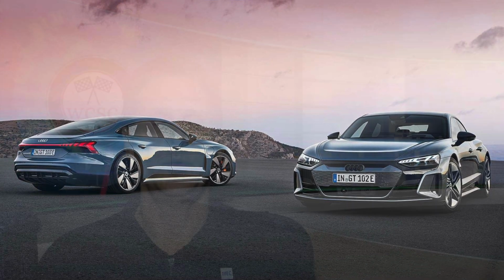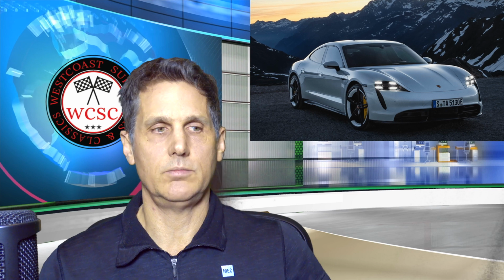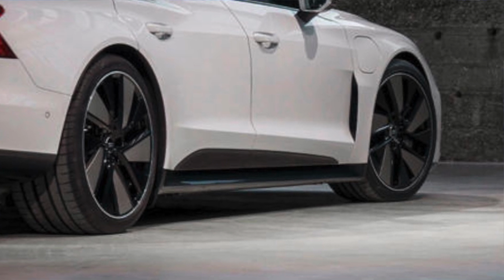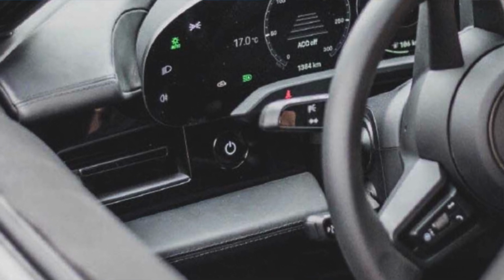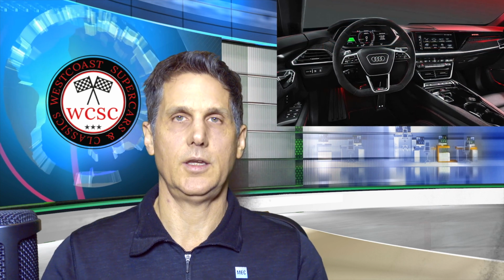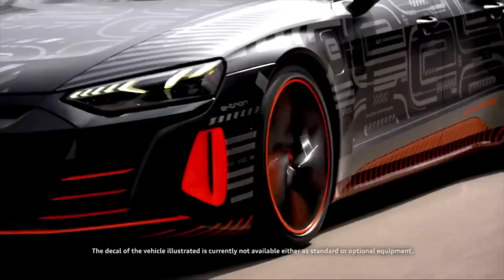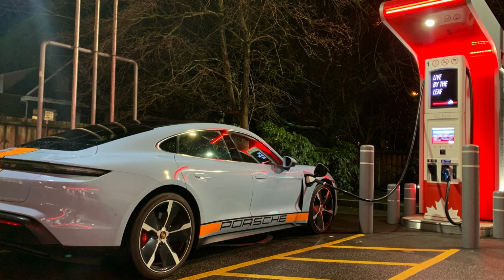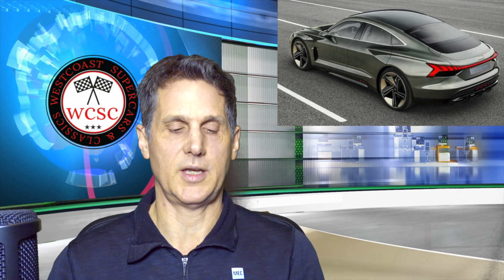Audi E-Tron GT or Porsche Taycan - Which One Would You Buy?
Audi's brand new e-tron GT is based on the same platform as the Porsche Taycan, and has a different look both inside and out. But how do the two compare overall? That's a question we're going to try to dive into today! Enjoy!!